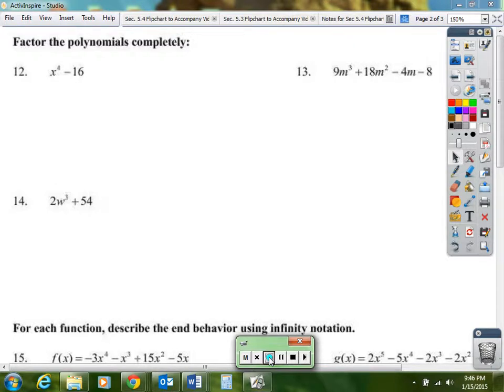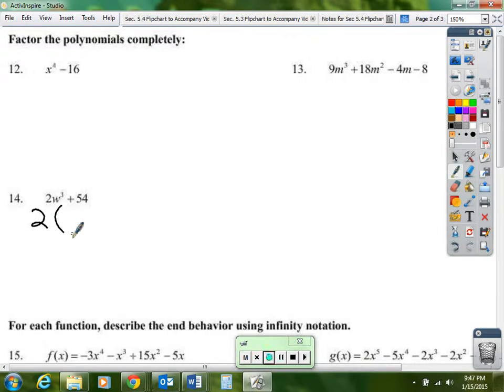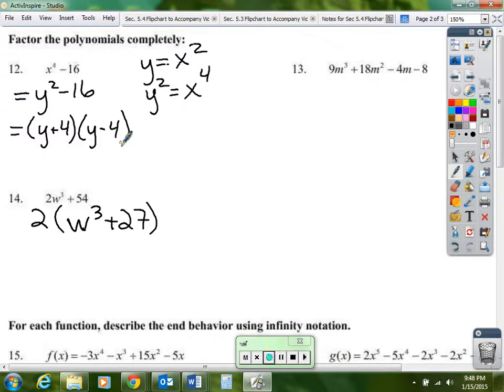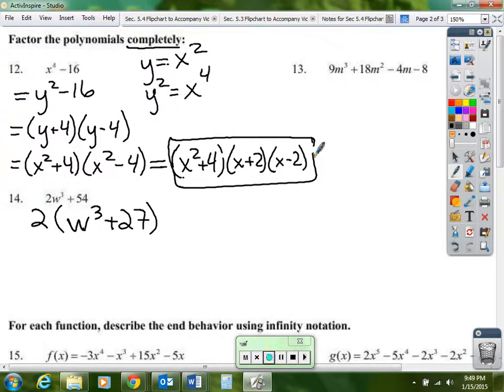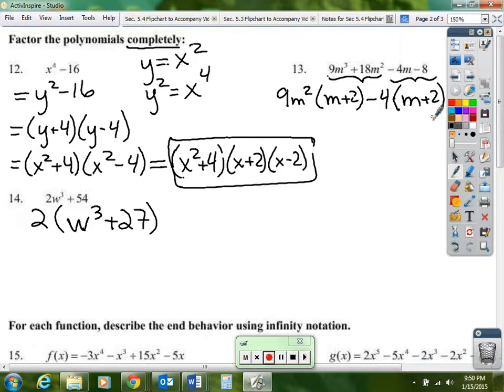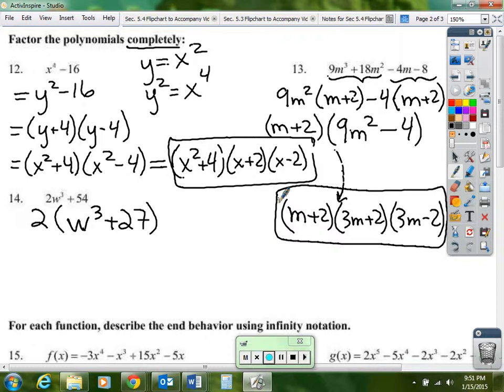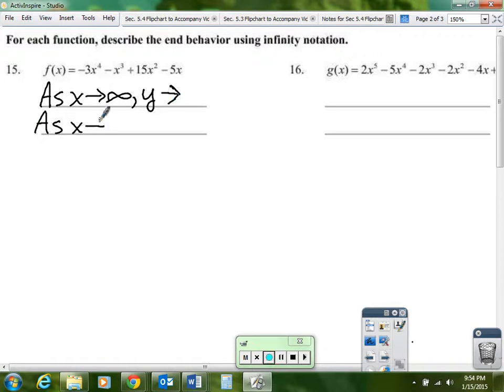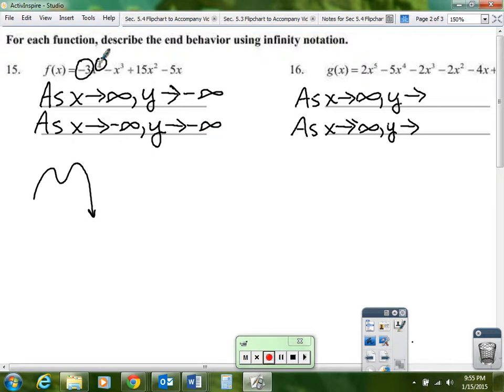Practice Test 5A worked examples Part 2